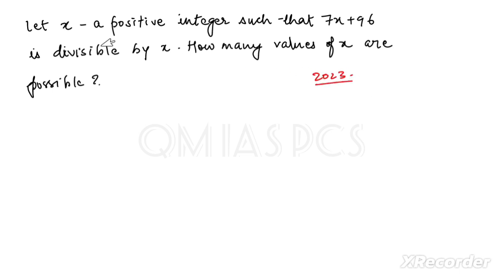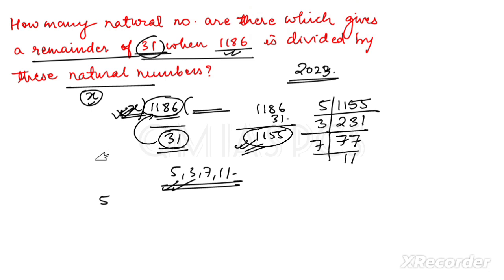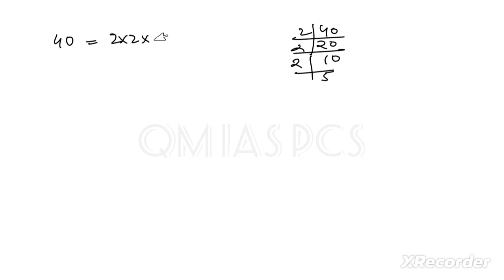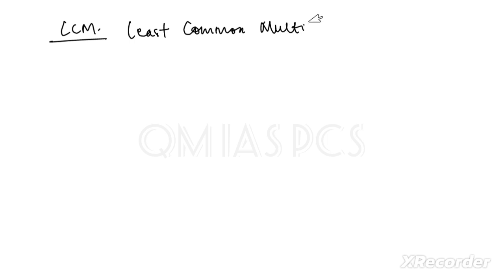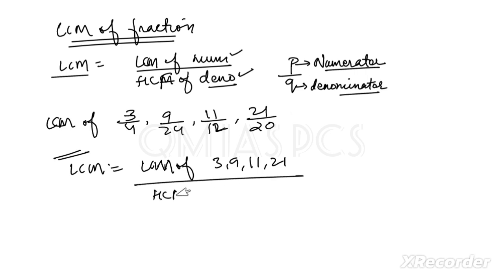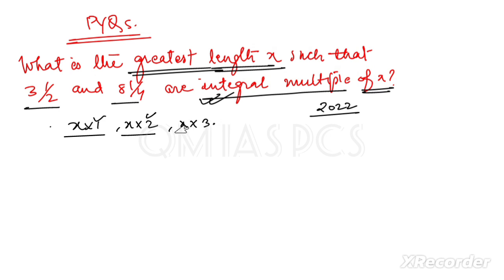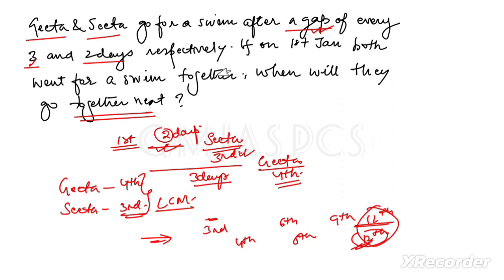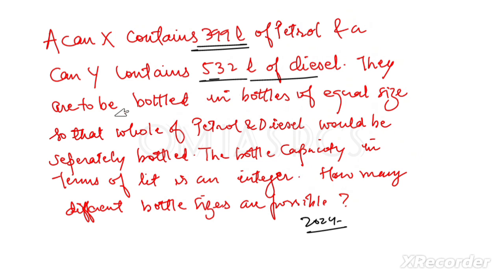(Lecture - 03) Number System | UPSC CSE PRELIMS 2025 | UPSC CSAT FULL COURSE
This is the third video of UPSC CSAT FULL COURSE, "QAYAM" - Intital step towards UPSC CSAT.

This session will consist of topics like
- HCF and LCM
- Question practice based on the topics covered.

PYQ CSAT
UPSC CSAT
2024 CSAT paper analysis
2023 CSAT paper analysis
UPPSC maths
UPPSC mental ability questions
UPPSC mental ability classes
UPPSC Mental maths
UPPSC prelims 2024
UPPSC prelims reasoning strategy
UPPSC prelims strategy
UPPSC prelims question analysis
UPPSC reasoning questions
UPPSC reasoning syllabus
2022 CSAT solved paper UPSC
Clock aptitude
Logical reasoning
Mood and figure in logical reasoning
Number system
UPSC
Upsc classes online
UPSC questions